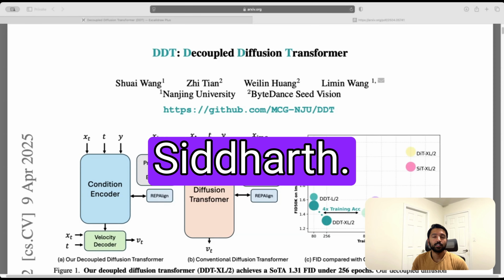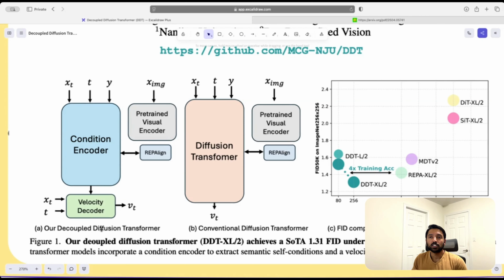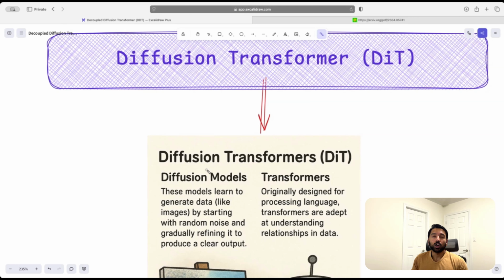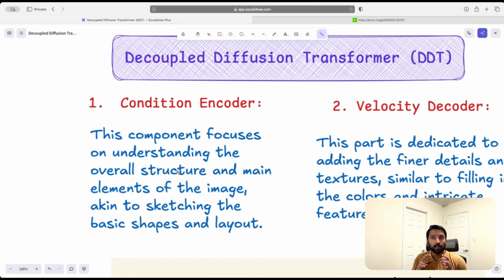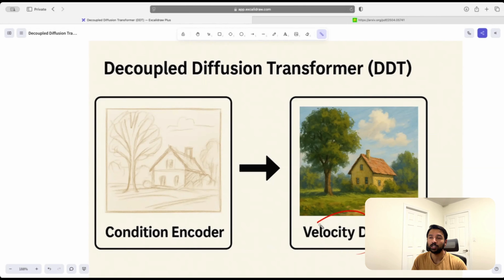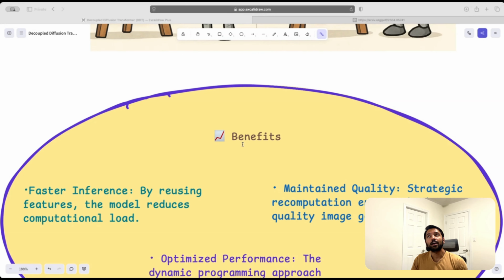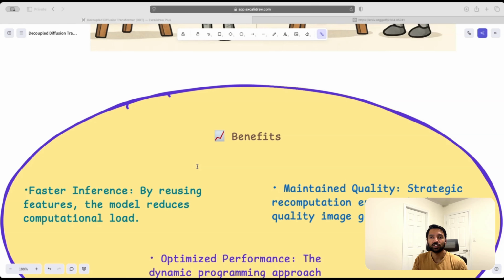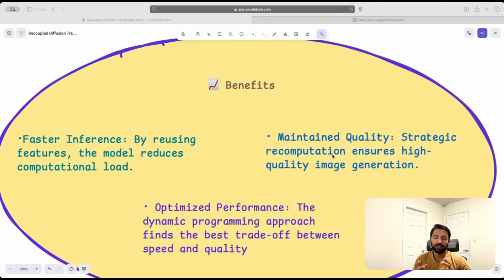How Robots Learn to Paint FASTER: Genius AI Shortcut! | Decoupled Diffusion Transformer (DDT)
🎨 How AI Draws FASTER and BETTER in 2024 | DDT Explained in Simple Words

This isn’t just another AI video. In just 10min, you’ll learn the secret behind how the latest AI models like DDT (Decoupled Diffusion Transformer) generate ultra-realistic images faster than ever before.

🤖 No fluff. No jargon.
Just real, mind-blowing concepts explained with powerful analogies.

👉 If you’re into AI, machine learning, image generation, or just curious how robots are learning to paint — this is your video.

⏱ Watch till the end. You’ll walk away smarter.

💬 Drop your questions or thoughts in the comments — let’s talk AI!